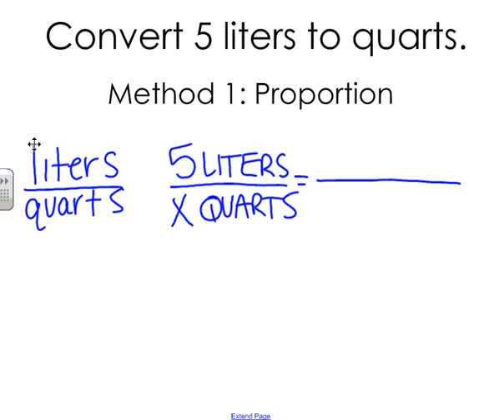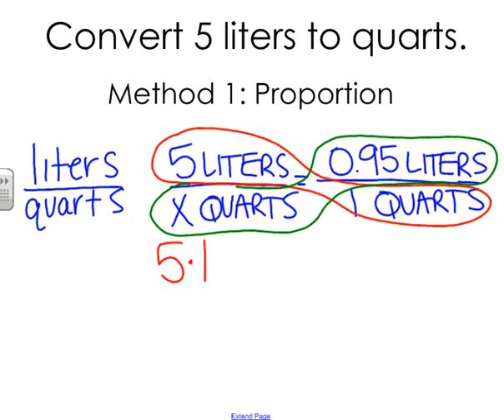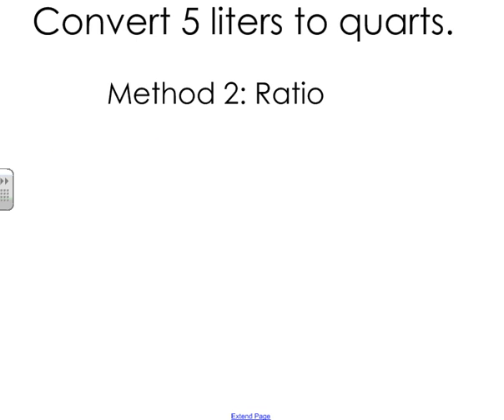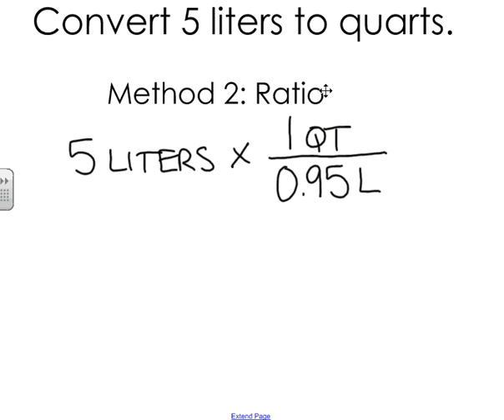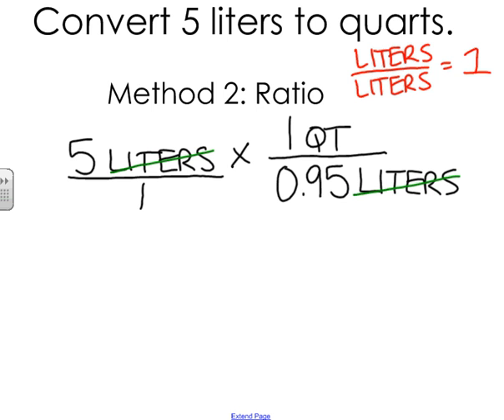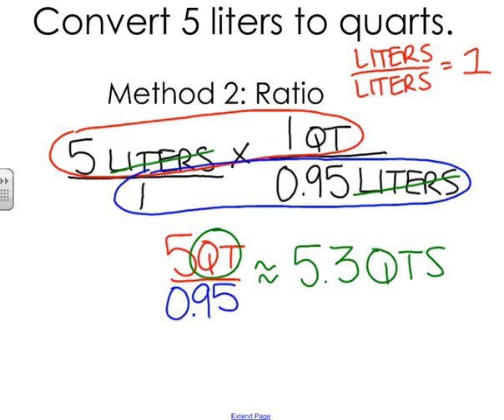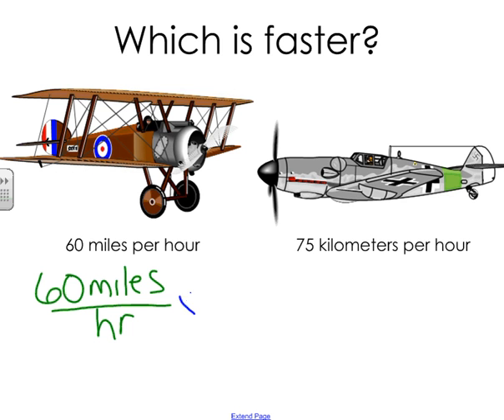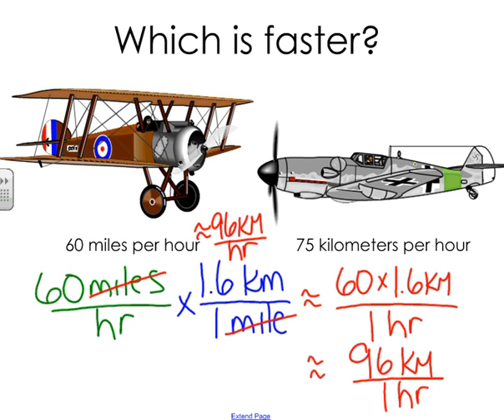Converting Measurements Video